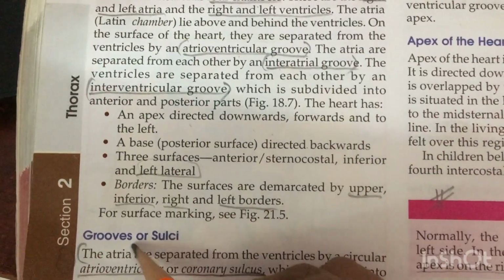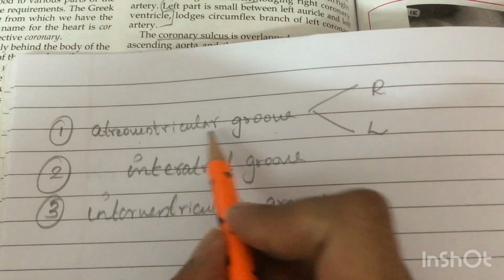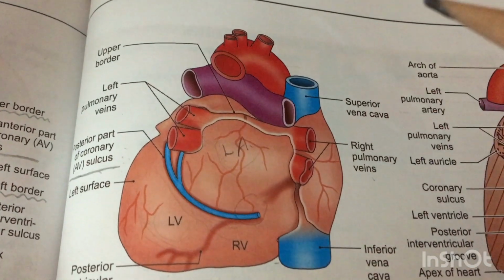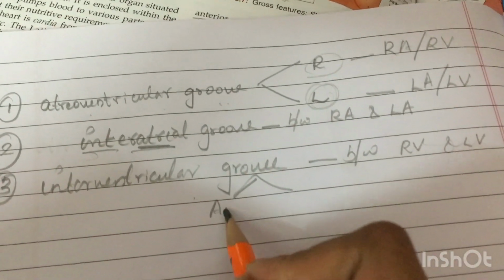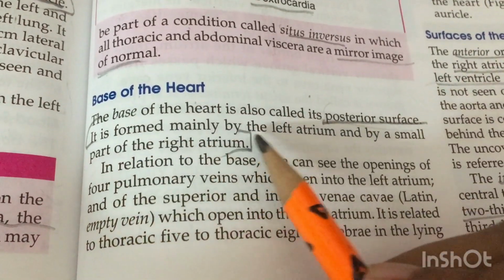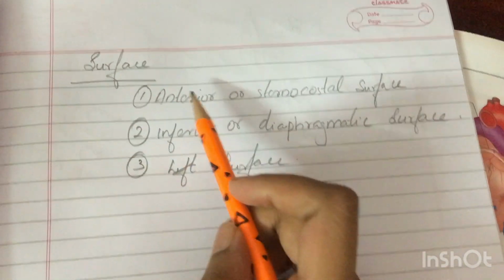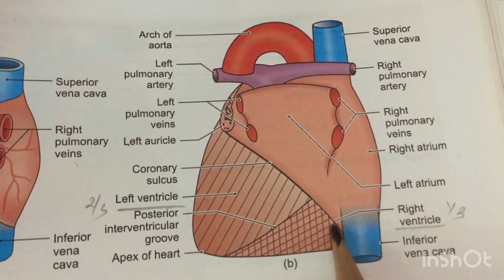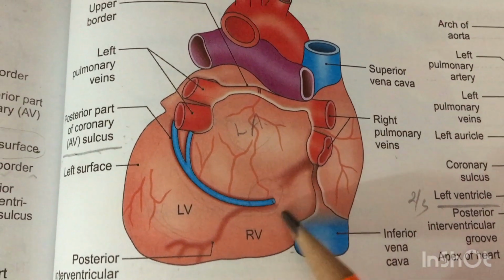HEART /Anatomy/easy concept